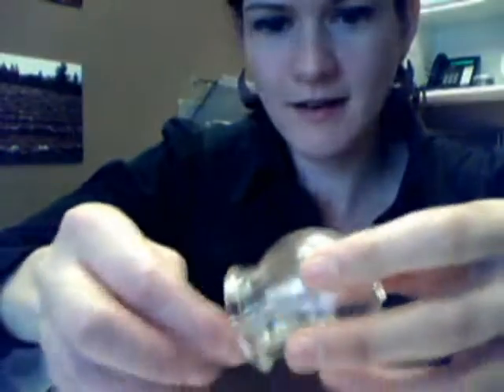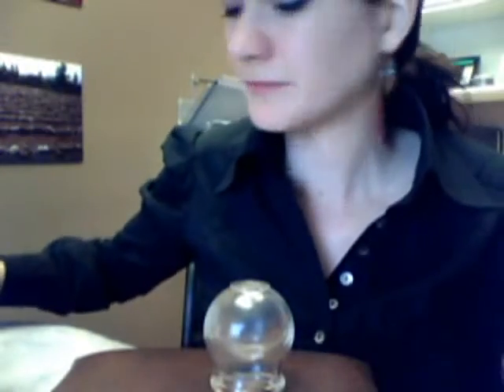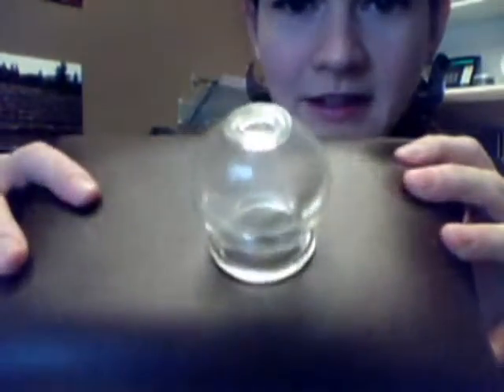Pest Control Cherry Hill NJ IPMNJ.com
Pest Control Cherry Hill NJ